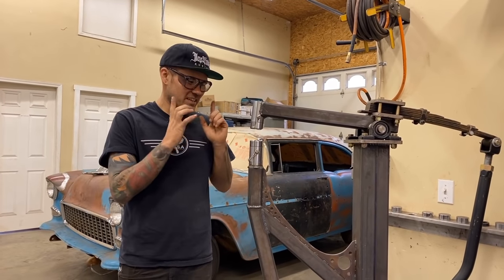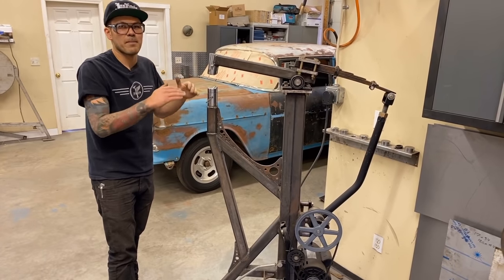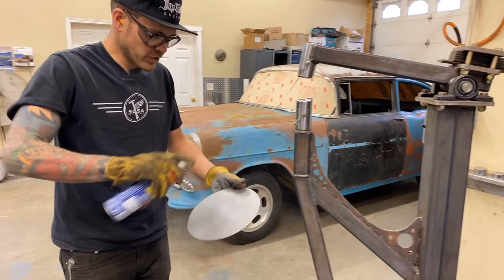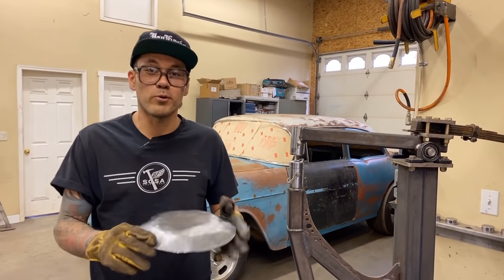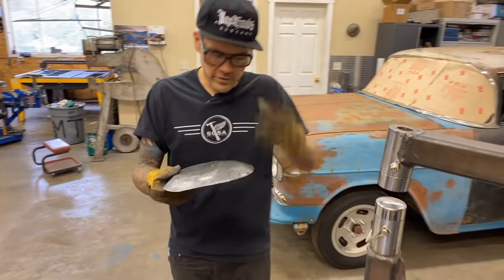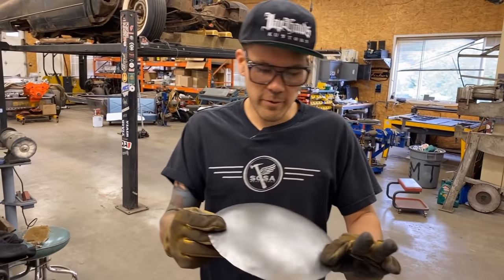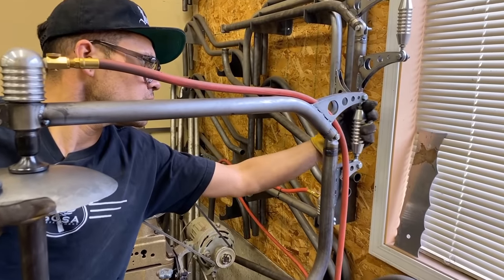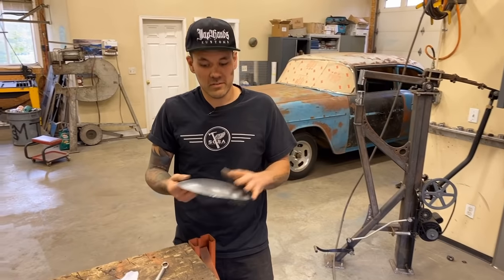Metal Shaping Tools!! SHAPE-O-MATIC Power Hammer (Helve Hammer) | FULL Demonstration & Overview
Let him know Japhands sent you!

On this episode of Make It Kustom, I’m giving you a full rundown on one of my favourite tools at the shop! The ‘Shape-O-Matic’ power hammer from Sosa Metalworks! This helve hammer is amazing for metal shaping and in this video you’ll see a demonstration on a circular piece of sheet metal, as I use various dies to shrink the metal into a dish shape. To help smooth it out, I finish it off on my planishing hammer.

Suite # 1037
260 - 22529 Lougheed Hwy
Maple Ridge, BC 2VX 0T5
CANADA